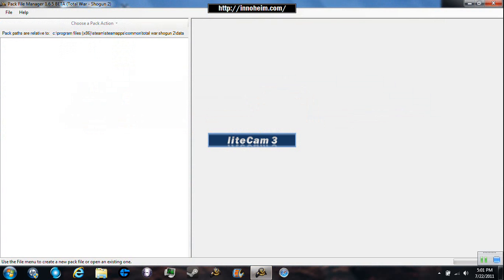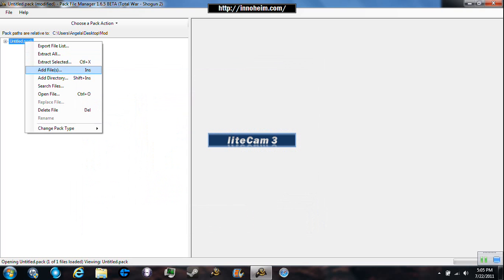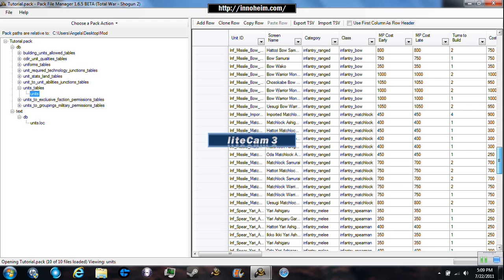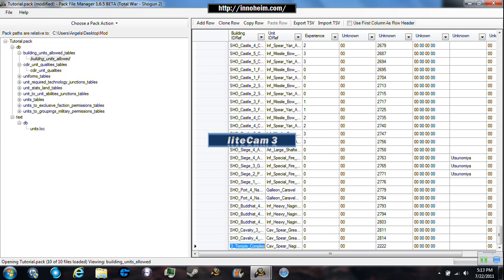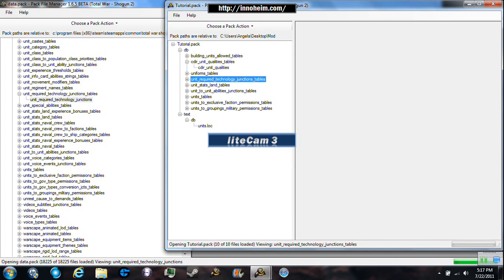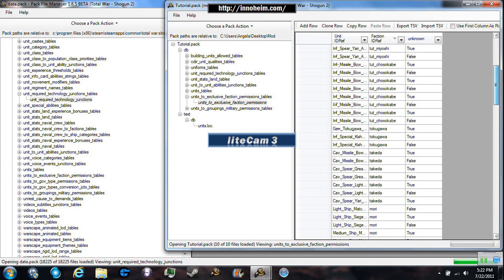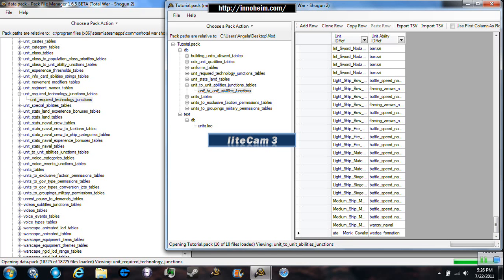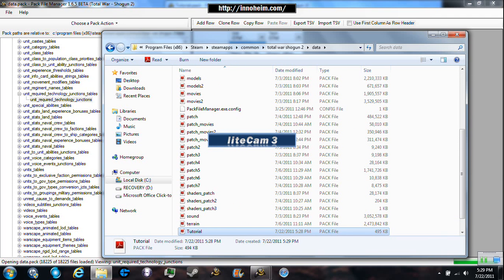How to make a custom unit in shogun 2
Sorry my mic sucks so its hard to hear, but if you follow this tutorial you should be mkaing units in no time so enjoy!